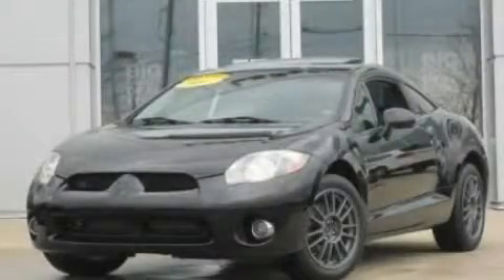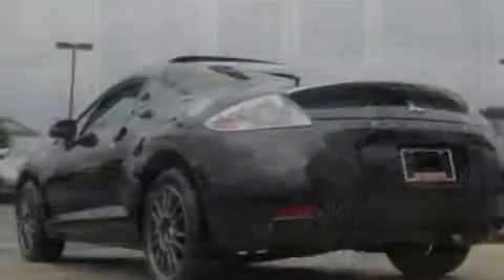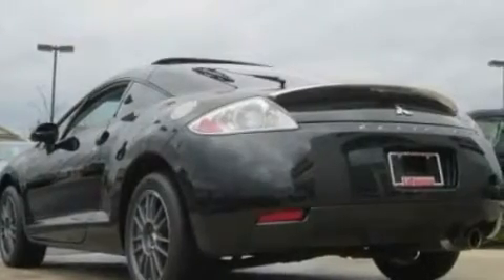2007 Mitsubishi Eclipse MI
Year : 2007

 Make : Mitsubishi

 Model : Eclipse

 Engine : 3.8L V6

 Trans . : Manual

 Exterior : Black

 Miles : 76,770

 Interior : Black